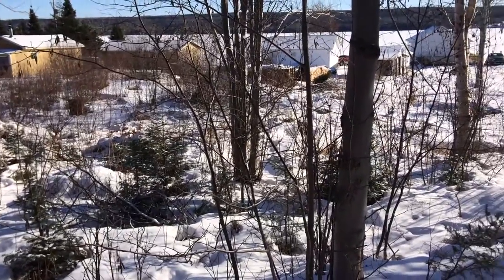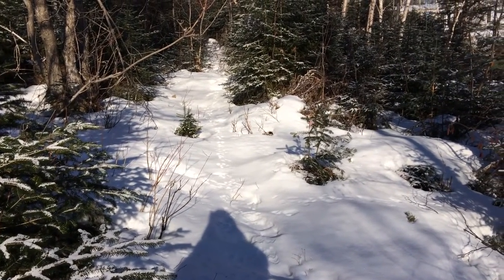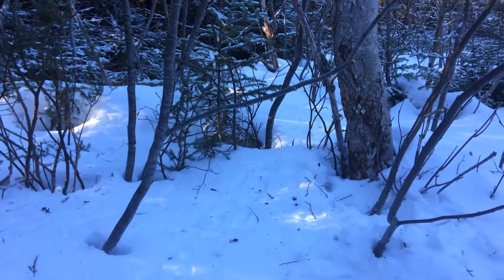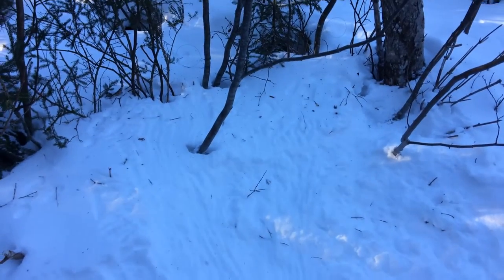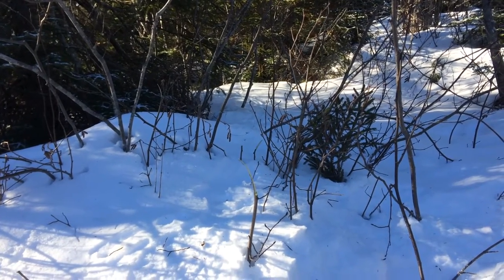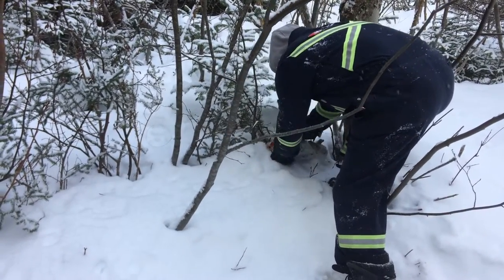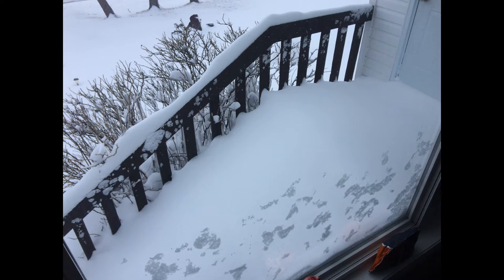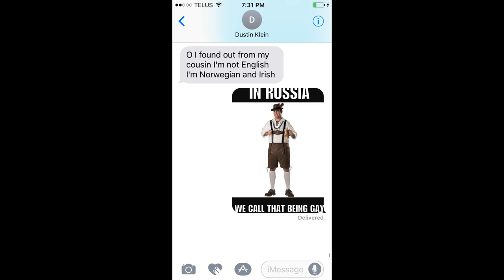Hunting/Snaring Rabbits!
a few clips thrown together of me setting a few snares to replenish the freezer with a few rabbits. The sound is a bit off But i should have that figured out in the next few videos.